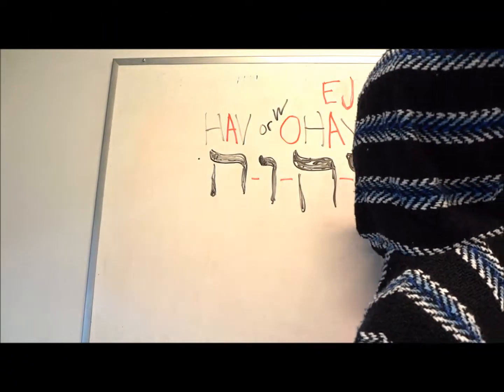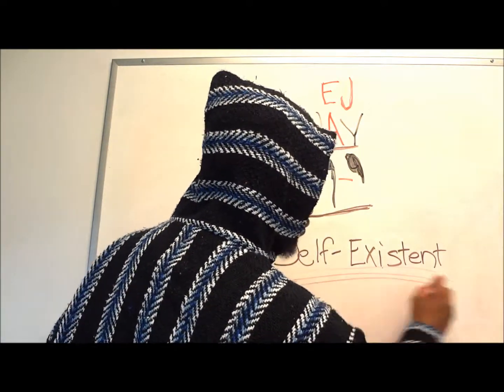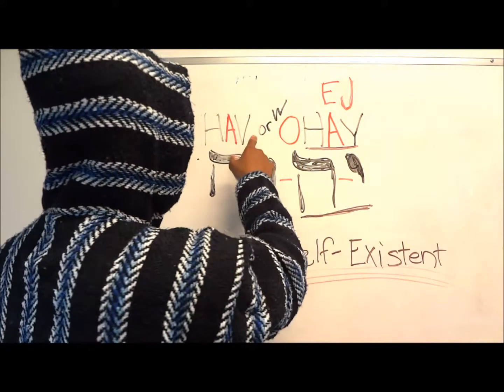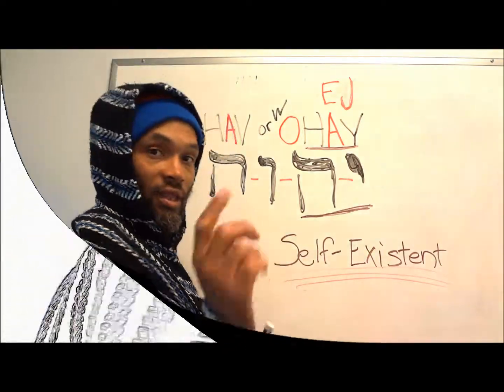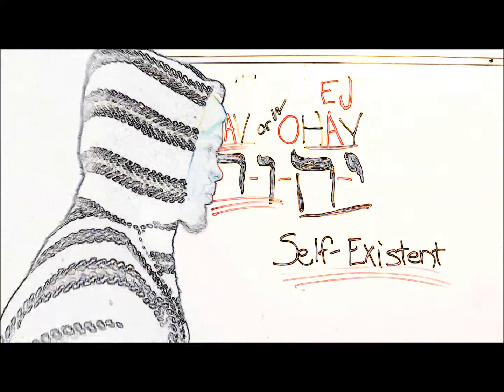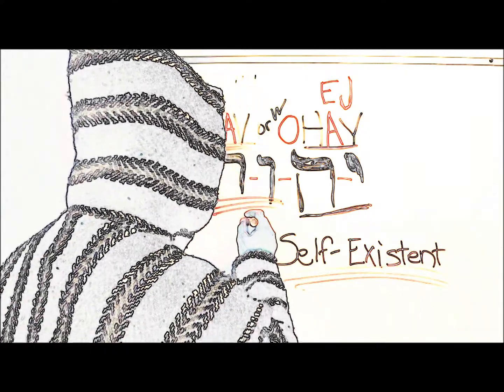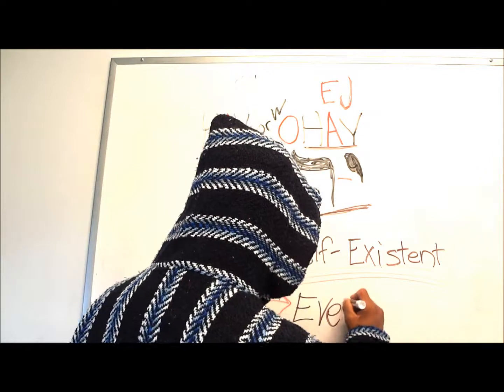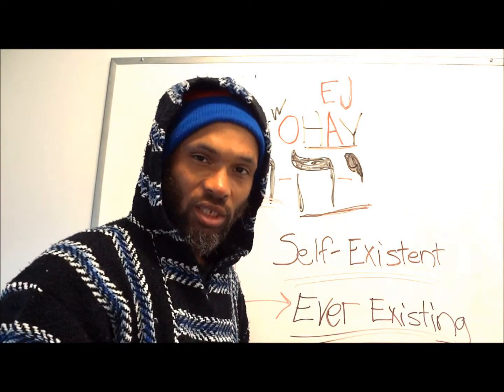WILL GOD KILL JAY-Z FOR USING HIS NAME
WILL GOD KILL JAY-Z FOR USING HIS NAME is the truth about the breakdown of what the name JAYHOVAH means and what GOD MIGHT DO ABOUT IT.